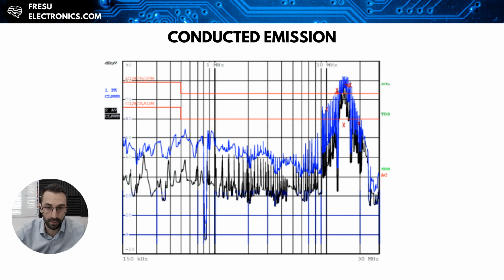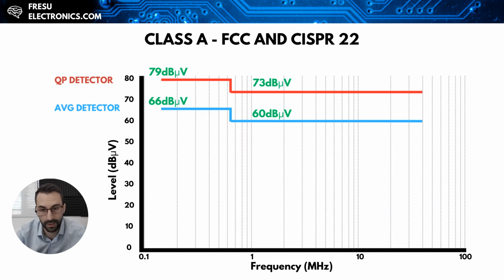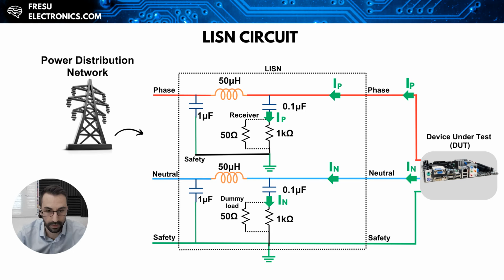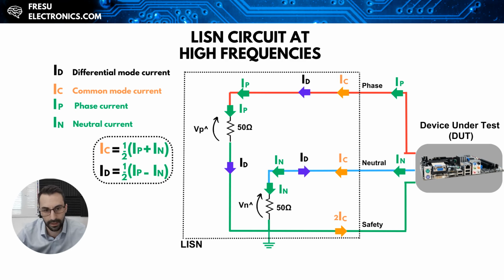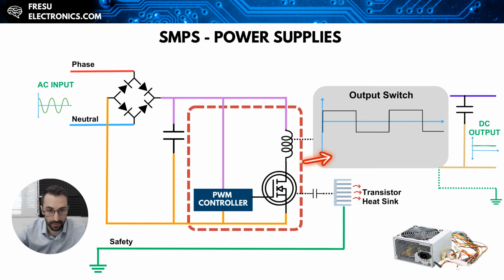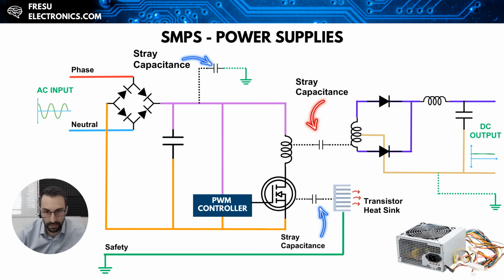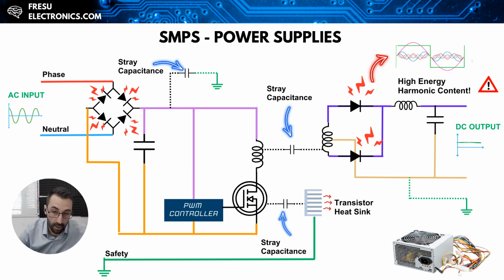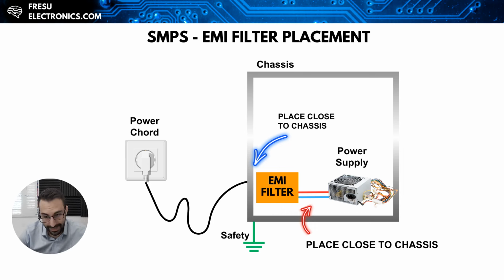PCB Design For Low EMI - Conducted Emissions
Need Quick EMC/EMI Help?

If you don't know who I am:

I am an electronic engineer and IPC-certified designer with experience working for both small and large companies, as well as a top university worldwide.

Coming from a family that has been involved in the electrical and electronic field for four generations, I’ve been exposed to this industry since childhood, and my passion for it developed long before it became my profession.

I’m the owner and founder of fresuelectronics.com, where I provide PCB Design for Low EMI consultations, as well as marketing and design services related to PCB and EMC design.

My focus is on achieving first-pass success for EMI and EMC, as well as embedded digital design.

With my practical approach, I ensure that designs are both efficient and compliant with industry standards.

In addition to my consulting work, I run PCB Design Academies, where I share my expertise and passion with thousands of engineers and students.

Through my programs, I offer comprehensive training that covers the latest techniques and best practices in PCB design for low EMI, empowering engineers to create innovative and reliable products.

Dario